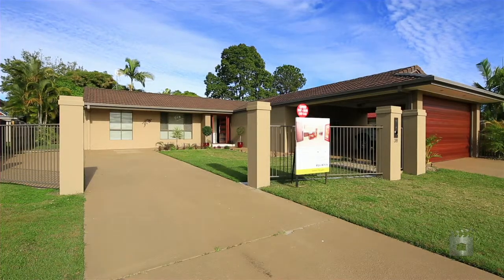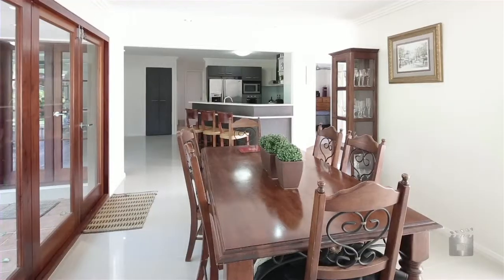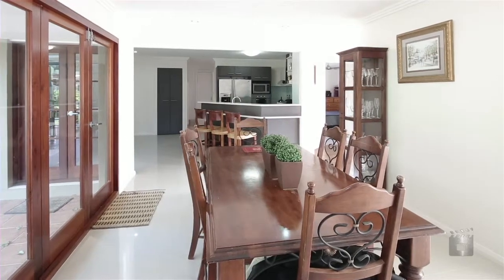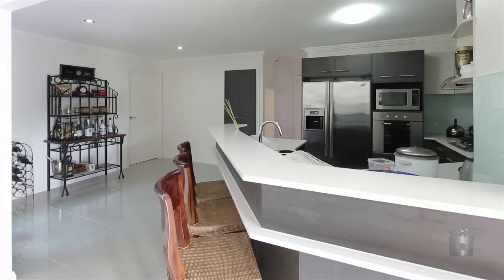38 Lochinvar Court, Ashmore Queensland By Anitta Snell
Property Video shoot of 38 Lochinvar Court, Ashmore Queensland by PlatinumHD for Ray White Benowa